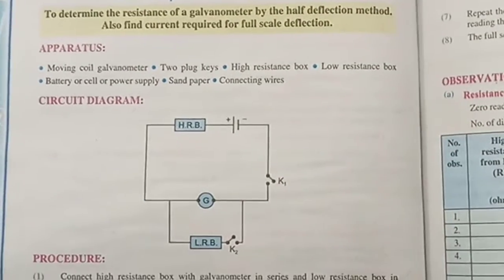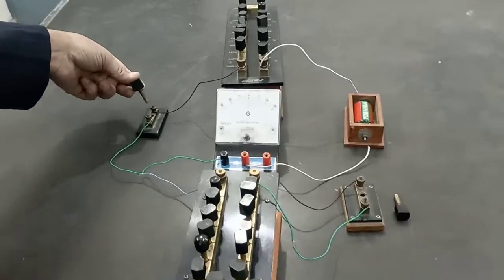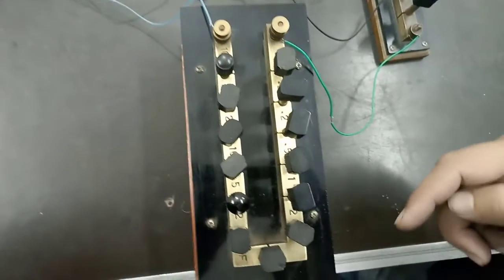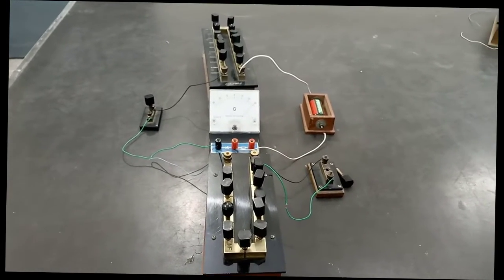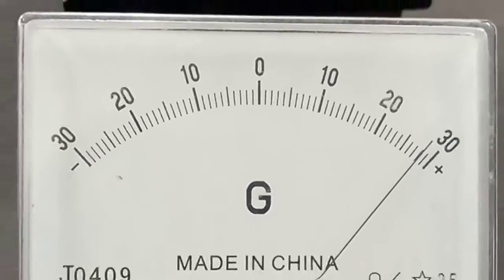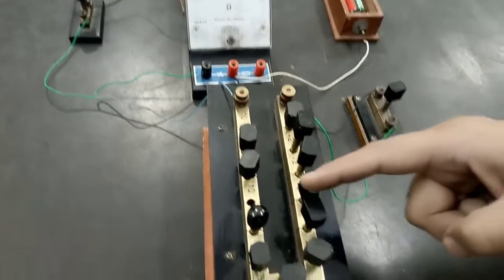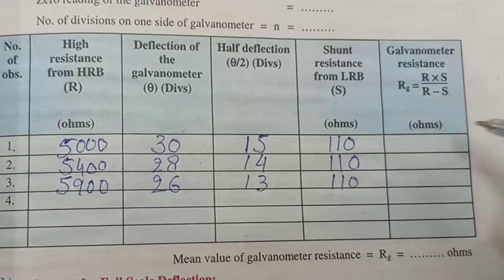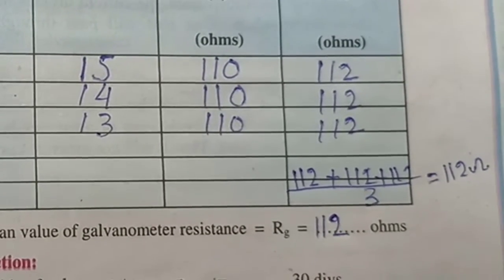Galvanometer Resistance by Half Deflection Experiment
In this video, we'll be performing a# half-deflection galvanometer resistance experiment. This experiment will allow us to determine the resistance of a galvanometer when the arm is half-way deflected.This experiment is a classic#physics experiment that is used to measure the resistance of a galvanometer. By performing this experiment, we'll be able to learn more about the properties of a galvanometer and how it responds to different types of forces. So don't wait any longer, watch this video and learn all about galvanometer resistance!In this video, we'll be doing a half-deflection experiment with a galvanometer. This experiment will allow us to measure the resistance of the galvanometer.In this video, i have explained how the resistance of galvanometer can be determined by half deflection method. The galvanometer resistance was found experimentally. For this purpose a high resistance box, a battery and the galvanometer was connected in series combination. While a low resistance box is attached to the galvanometer in parallel combination trough a key switch. Three different observations was made and their mean value was calculated. In this video, we'll be doing a half-deflection experiment with a galvanometer. This experiment will allow us to measure the resistance of the galvanometer.